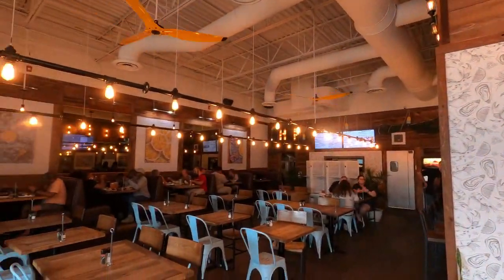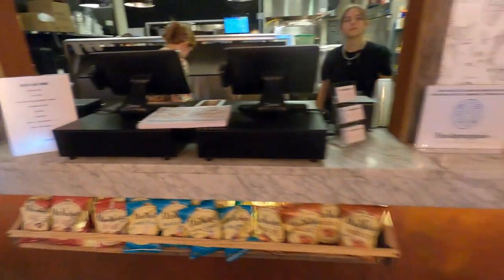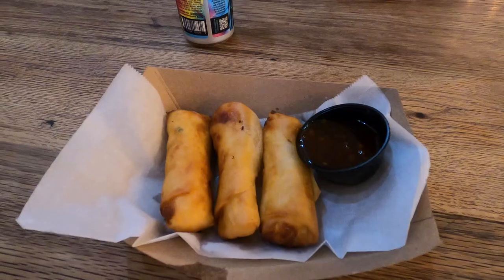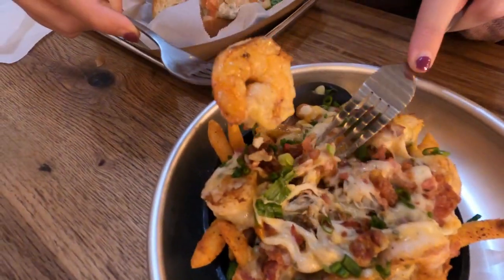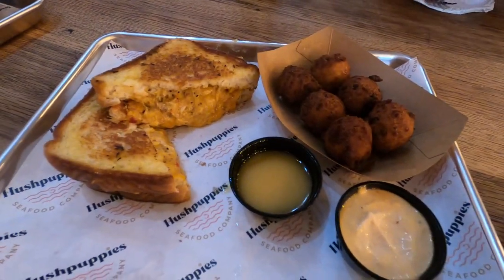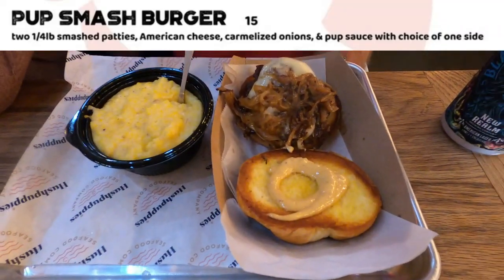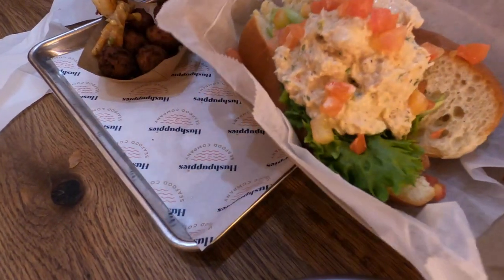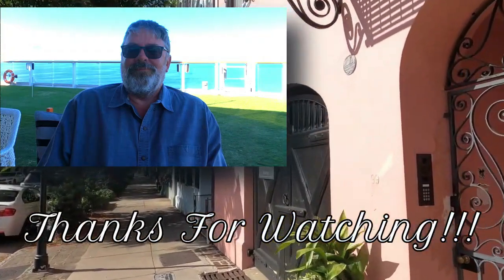Hushpuppies! An Awesome New Seafood Place In Summerville!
Summerville has a great new seafood option! Hushpuppies! Lots to choose from and all good! When in Charleston make a special trip here!